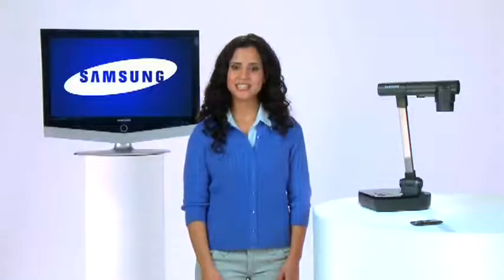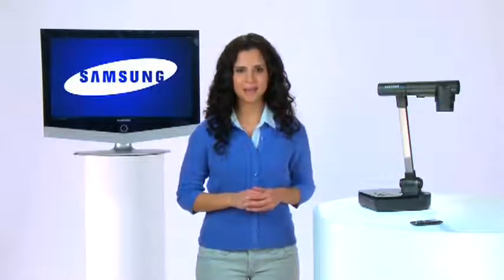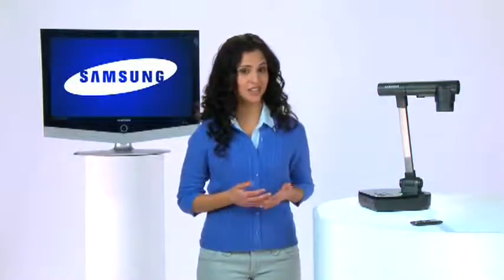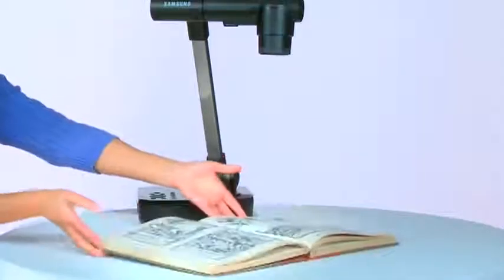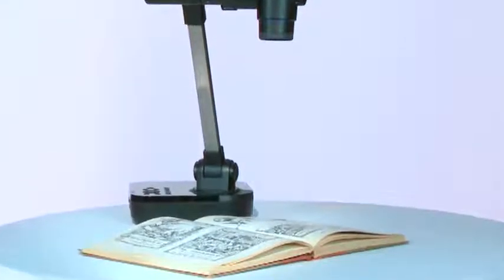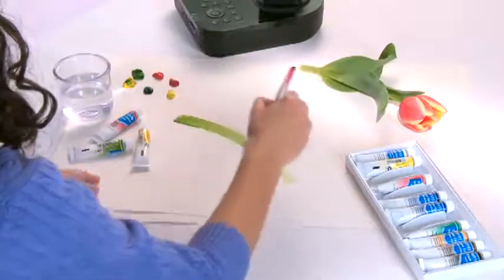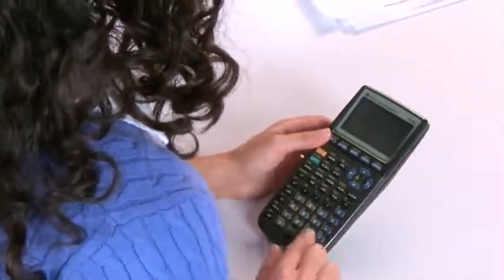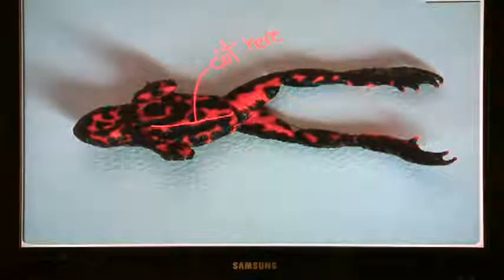samsung SDP-860 Video #5 Presentation